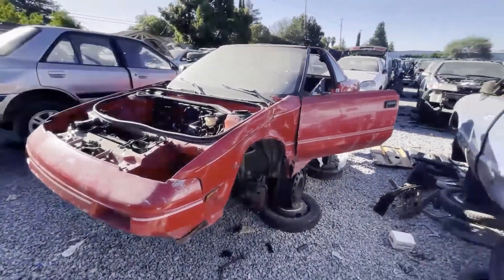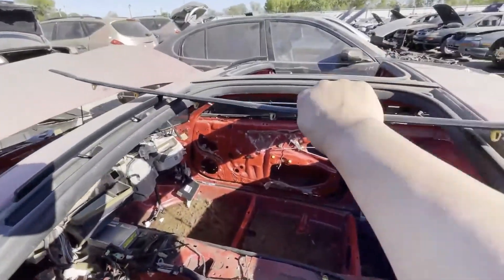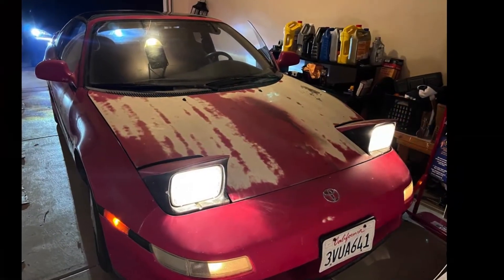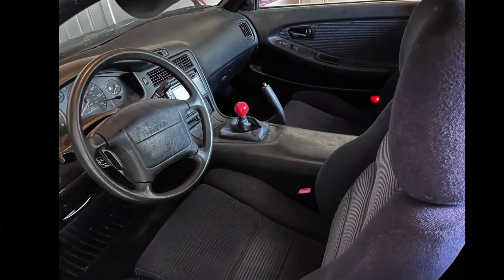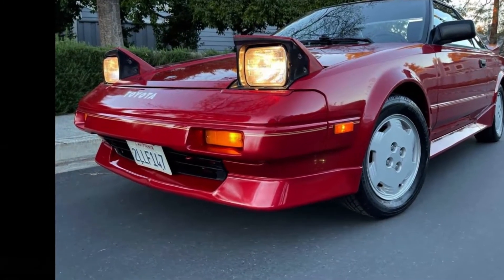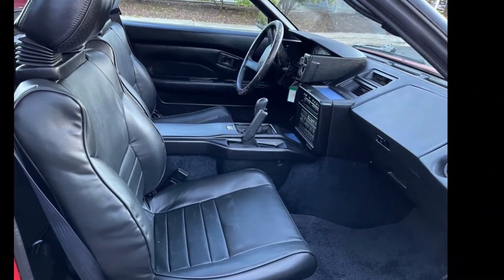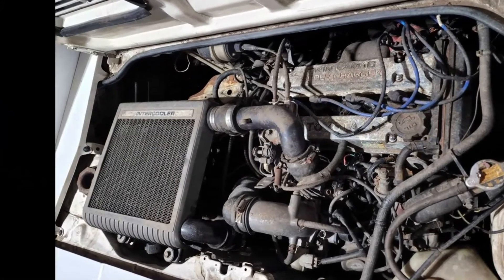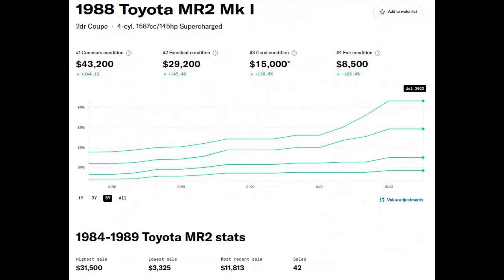The Want is STRONG | Toyota MR2 Supercharged Project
After finding two Toyota MR2's at two different junkyards, I found myself getting the urge to find a project car to work on.

Then I watched a few of  @Sarah -n- Tuned videos on her MR2 project and now I'm fully obsessed with finding a Toyota MR2 project.

But I prefer the Gen 1 version over the Gen 2 and I found a 1988 Toyota MR2 Supercharged project.
It has an automatic transmission, so if I end up getting this project car, I'm thinking about doing a manual swap while the engine is out for service. While you're there, right?

▶ Comprehensive Vehicle Maintenance Log Book

00:00 Toyota MR2 Introduction
00:10 1988 Toyota MR2 at the junkyard
00:58 1993 Toyota MR2 at the junkyard
02:03 1991 Toyota MR2 Naturally Aspirated, potential project
03:32 1991 Toyota MR2 from Bring a Trailer
04:00 1988 Toyota MR2 garage queen
05:37 1988 Toyota MR2 Supercharged
06:14 1988 Toyota MR2 Supercharger
06:56 1988 Toyota MR2 Supercharged values
07:16 1988 Toyota MR2 Supercharged convert to manual transmission